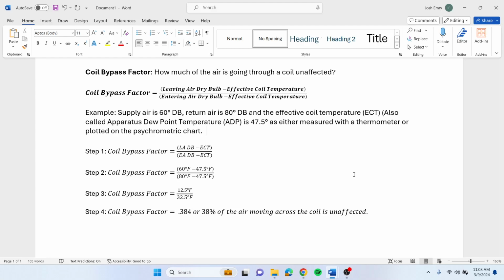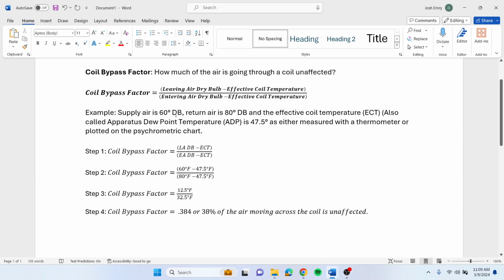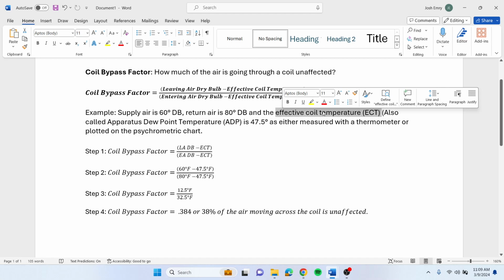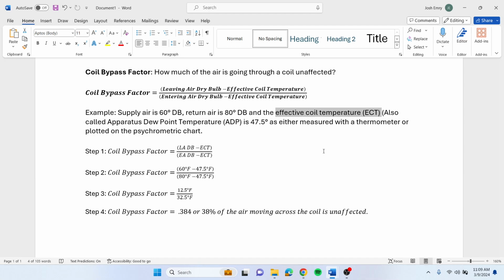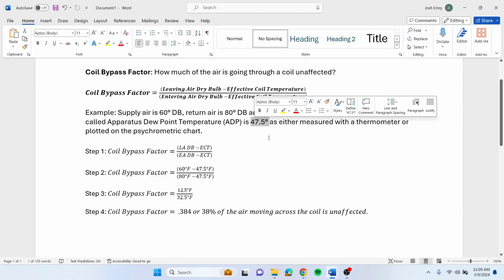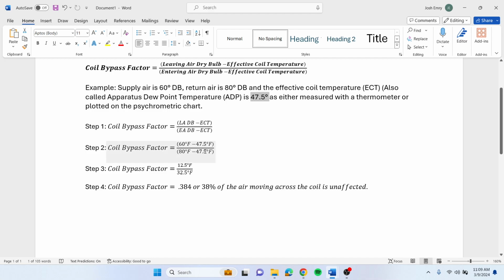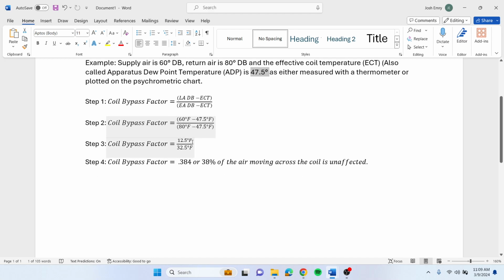Coil Bypass Factor Formula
Coil Bypass Factor: How much of the air is going through a coil unaffected?

Coil Bypass Factor=((Leaving Air Dry Bulb -Effective Coil Temperature))/((Entering Air Dry Bulb -Effective Coil Temperature) )
Example: Supply air is 60° DB, return air is 80° DB and the effective coil temperature (ECT) (Also called Apparatus Dew Point Temperature (ADP) is 47.5°F as either measured with a thermometer or plotted on the psychrometric chart.

Step 1: Coil Bypass Factor=((LA DB -ECT))/((EA DB -ECT) )
Step 2: Coil Bypass Factor=((60°F -47.5°F))/((80°F -47.5°F) )
Step 3: Coil Bypass Factor=(12.5°F)/(32.5°F)
Step 4: Coil Bypass Factor= .384 or 38% of the air moving across the coil is unaffected.